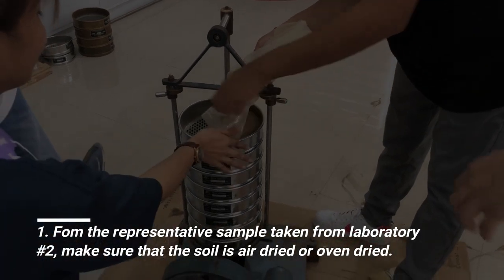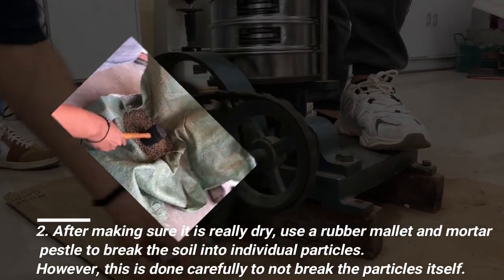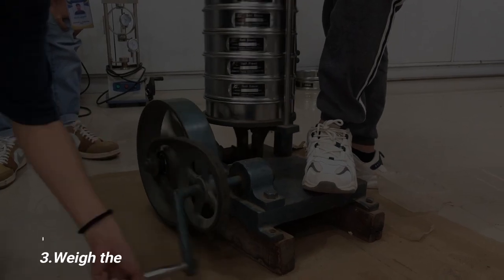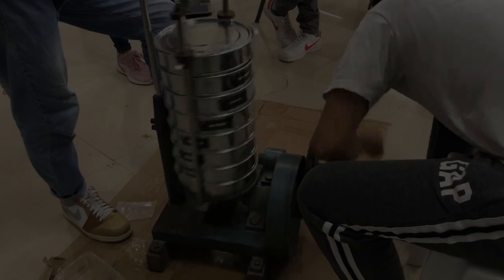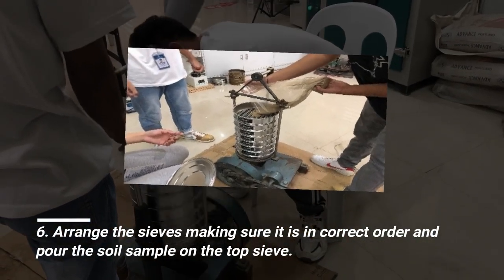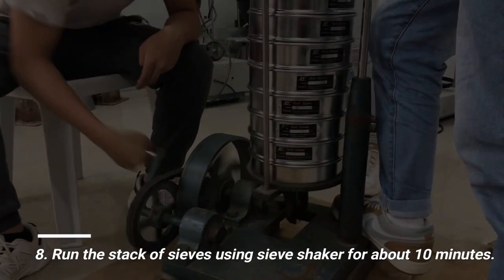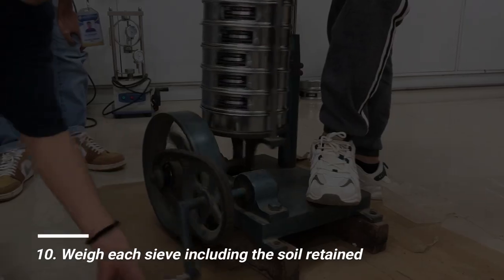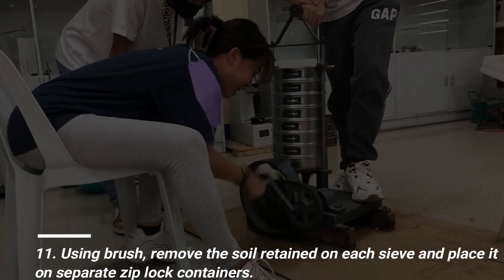Laboratory No. 4 Sieve Analysis (Geotechnical Engineering)